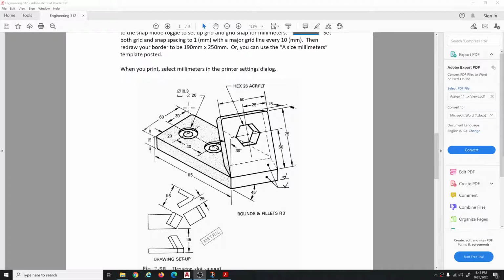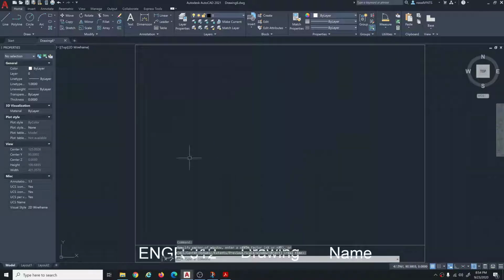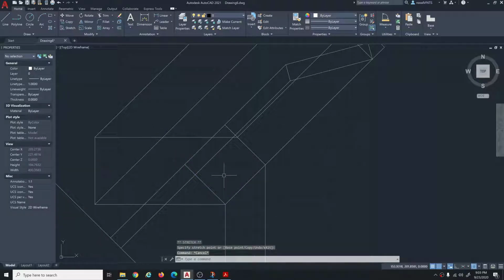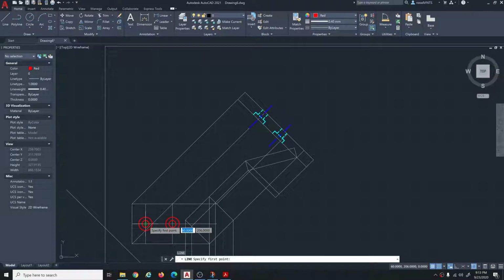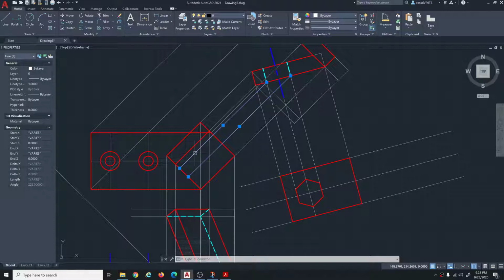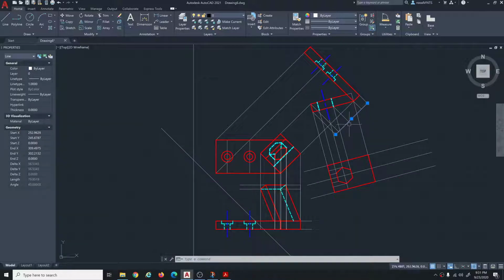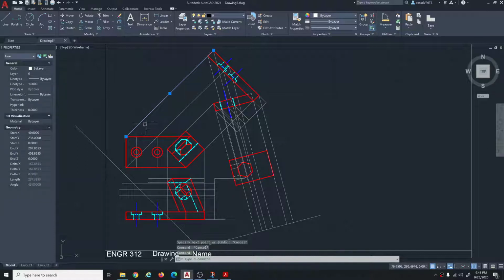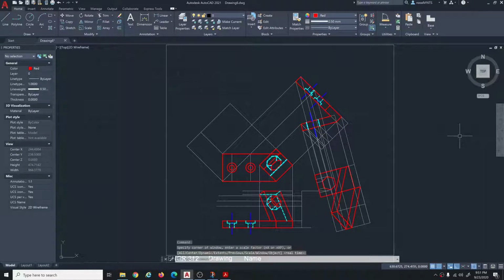Auxiliary Views Part 2